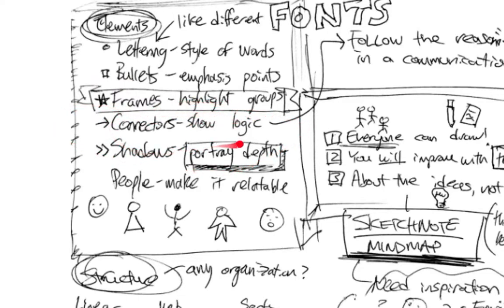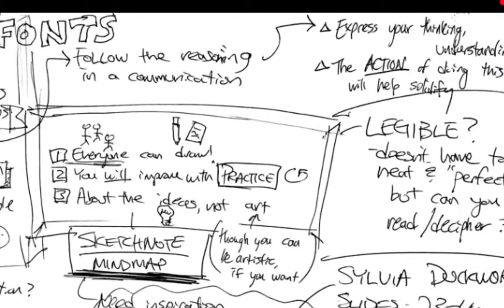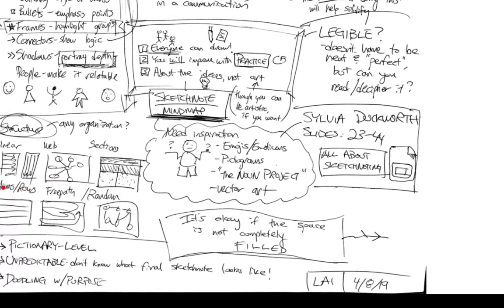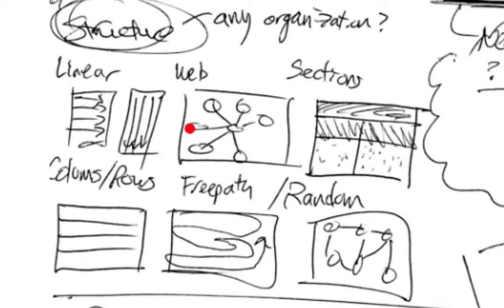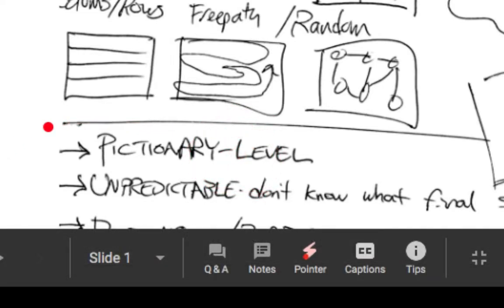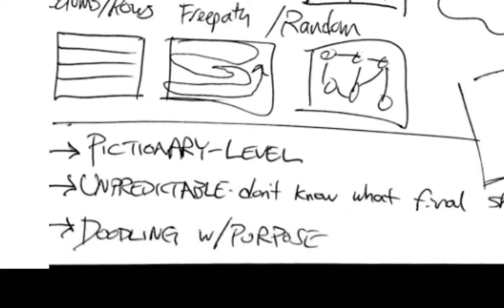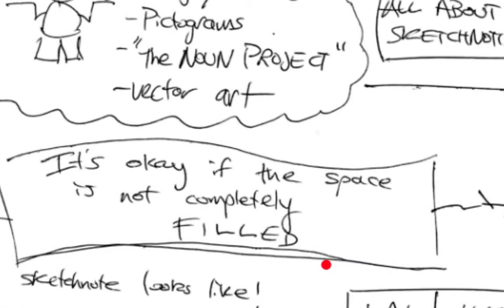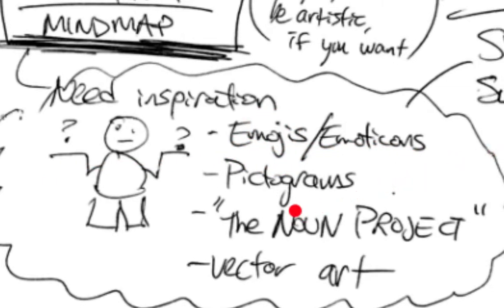3: Visual thinking, sketchnotes